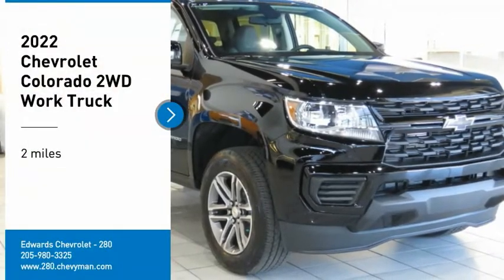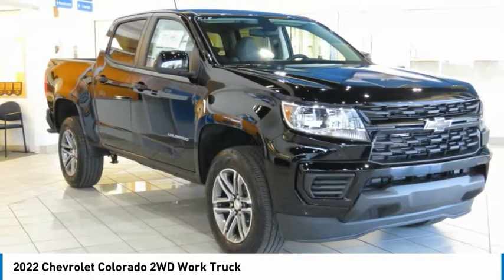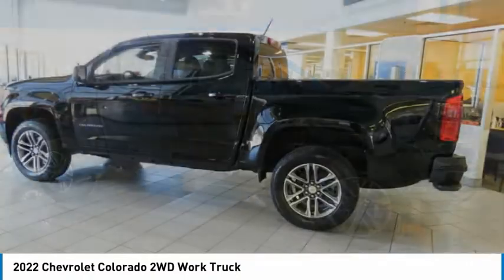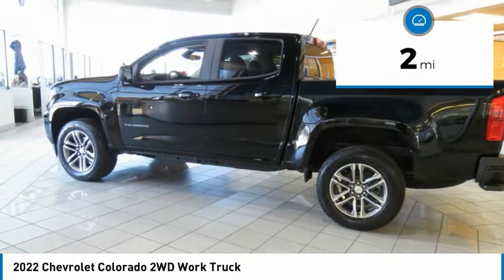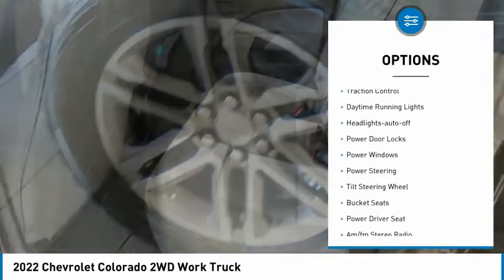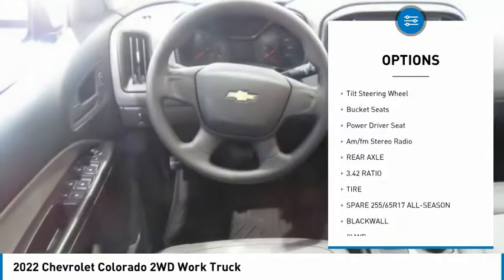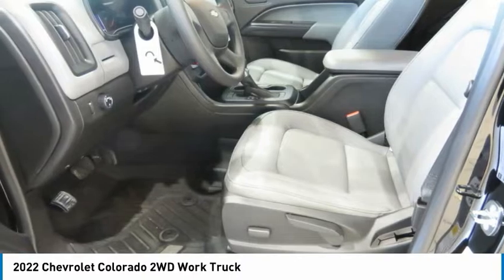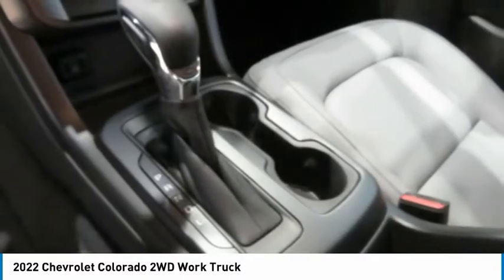2022 Chevrolet Colorado N1145266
2022 Chevrolet Colorado 2WD Work Truck

Edwards Chevrolet 280 is Proud to offer you this Exceptional 2022 Chevrolet Colorado, Appointed with the Work Truck Trim and is finished in Black over Jet Black/Dark Ash Vinyl inside. Highlight features include And it is ready for your consideration today!brbrbr18/25 City/Highway MPGbrbrbrEdwards Chevrolet-280 in Birmingham, AL, also serving Tuscaloosa, AL and Montgomery, AL is proud to be an automotive leader in our area. Since opening our doors, Edwards Chevrolet-280 has kept a firm commitment to our customers. We offer a wide selection of vehicles and hope to make the car buying process as quick and hassle free as possible PLUS Lower city taxes on purchases. Price includes: All rebates to dealer $250 - Chevrolet Consumer Cash Program. Exp. 04/04/2022 $500 - Chevrolet Bonus Cash Program. Exp. 04/04/2022